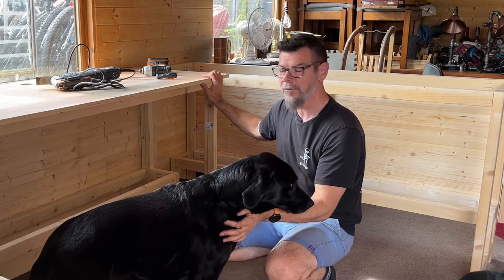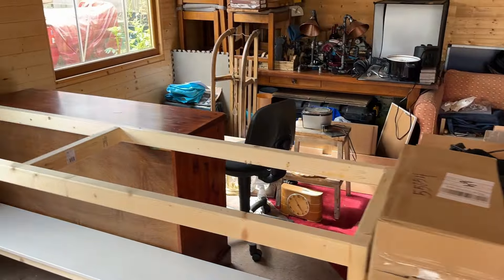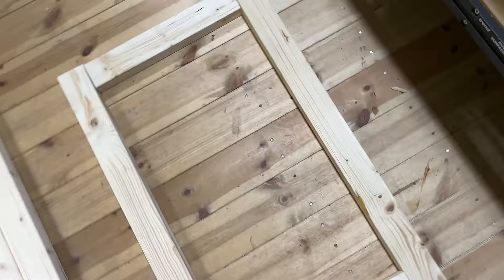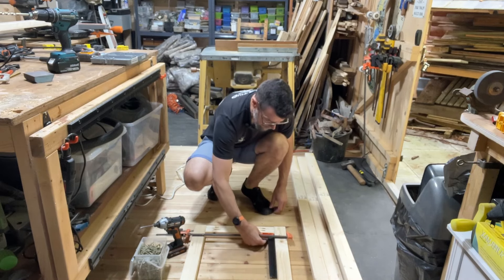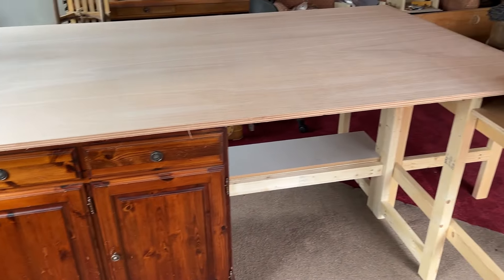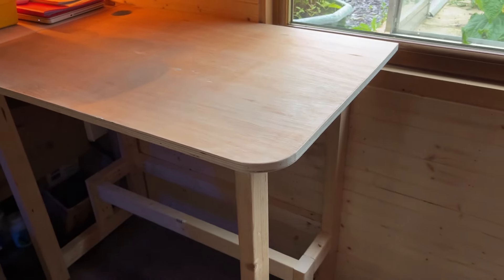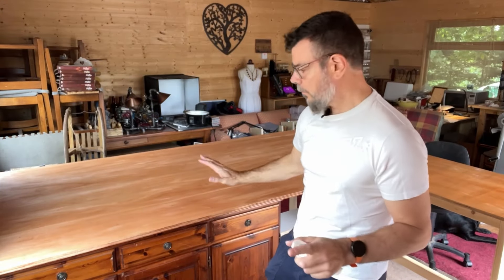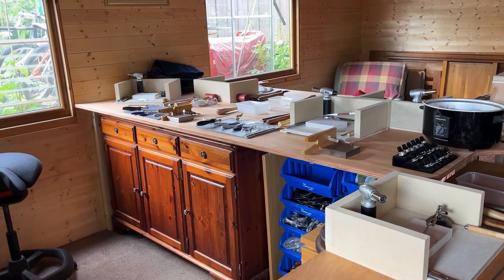New Jewellery Workshop Bench using a kreg pocket hole jig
Changing the layout of our work benches in our workshop made a huge difference.
Based just South of Edinburgh, Scotland 🏴󠁧󠁢󠁳󠁣󠁴󠁿 my partner does jewellery workshops and we originally had the work benches in an L-shape. However, we later realised it wasn't giving the best experience for her clients as they were relatively separate from each other.

Now the workbenches have been stripped out, re-designed and made so much more functional and to give her clients a far better experience around one big bench when making jewellery. A game changer indeed.

This was a simple woodworking task to build and erect, now it looks so good. All the joints are pocket hole screws using the kreg pocket hole jig.

More Links:
Kregg pocket hole jig